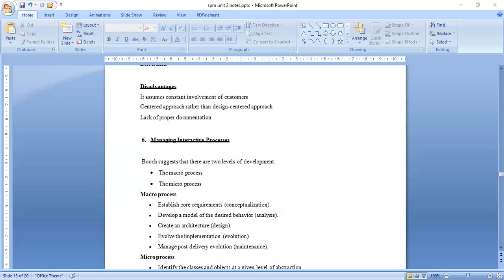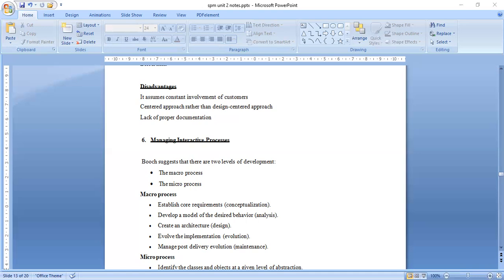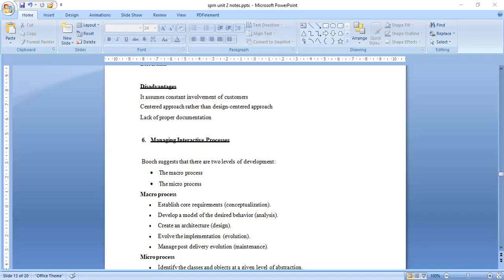Software Project Management _ UNIT 2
Software Project Management _ UNIT 2_ Part 03